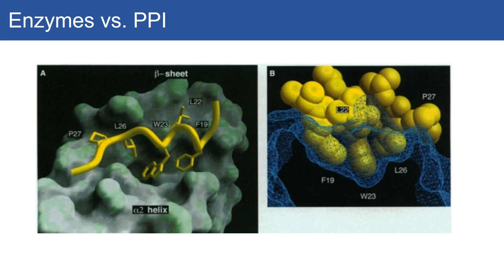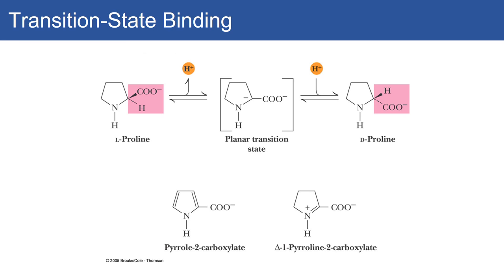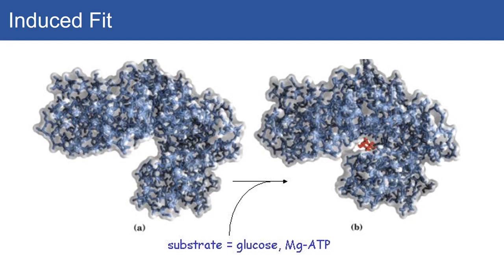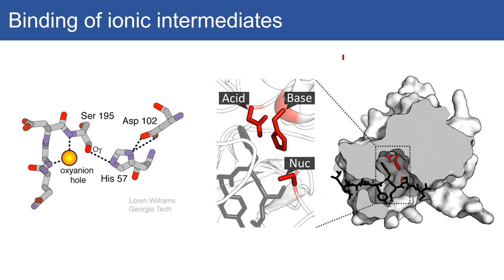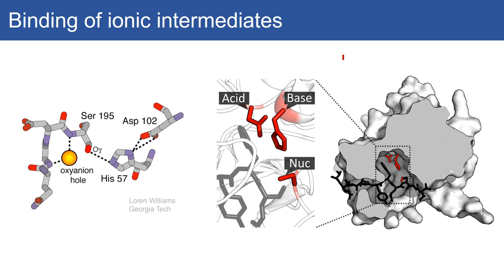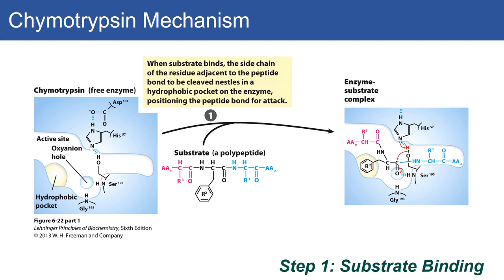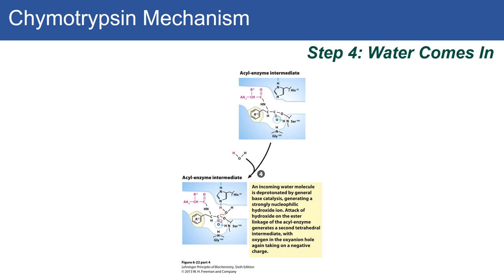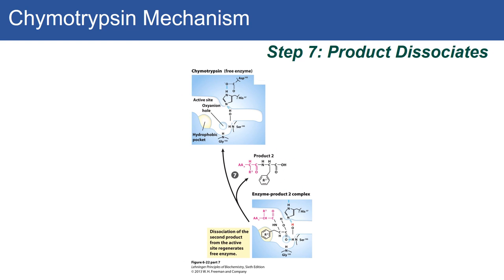Fri, May 25, 10 05 AM - 09.EnzymesMechanismsofAction